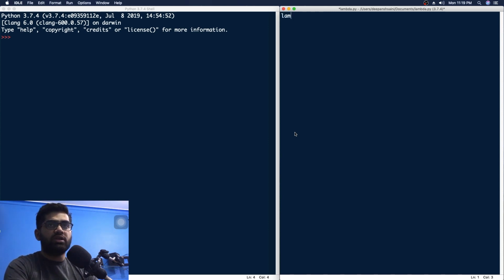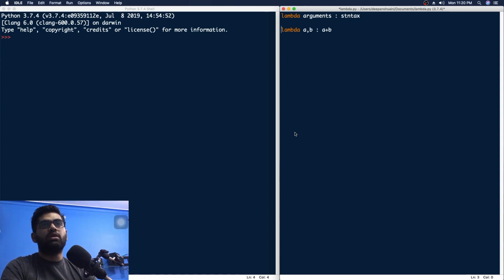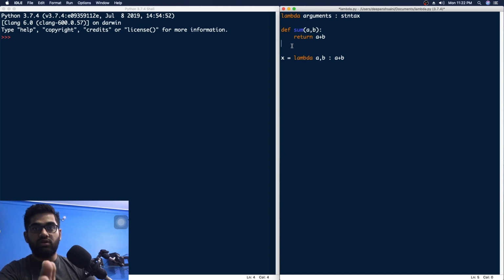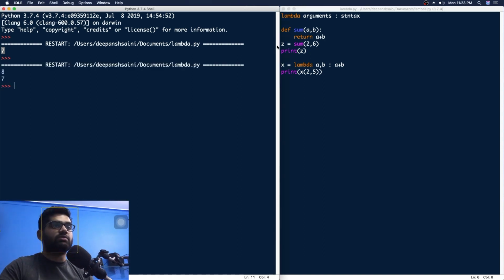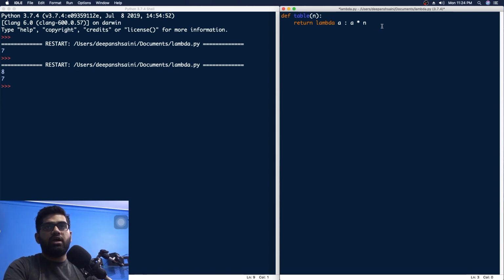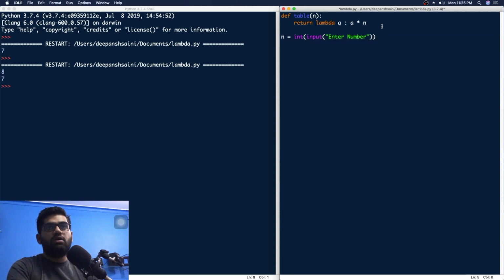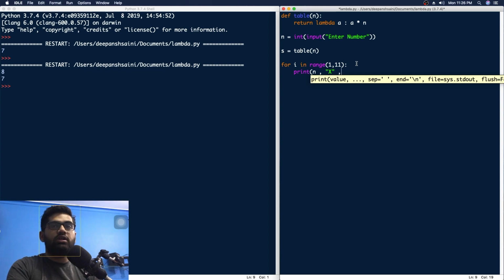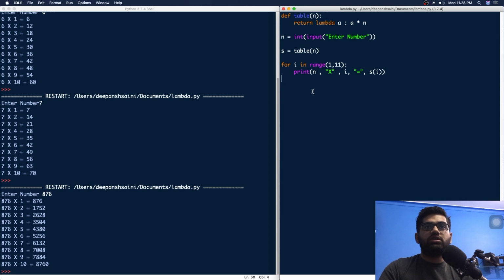Lambda Functions All You Ever Need To Know [Basic to Advance] (Python)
In this video I have explained the core concept of lambda function to advance using lambda function in a loop and regular function and  and especially the use of them in python language.